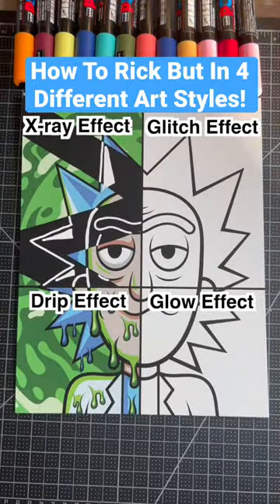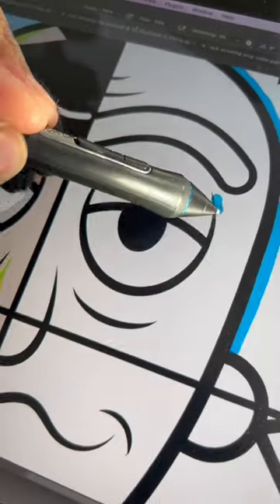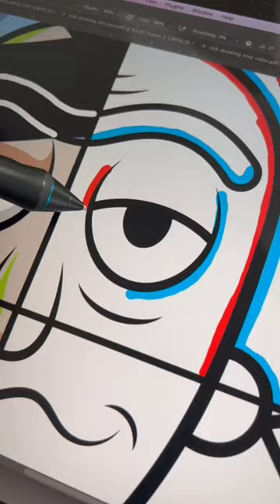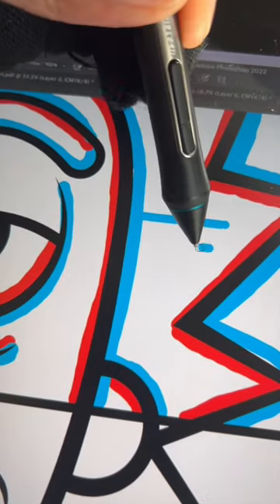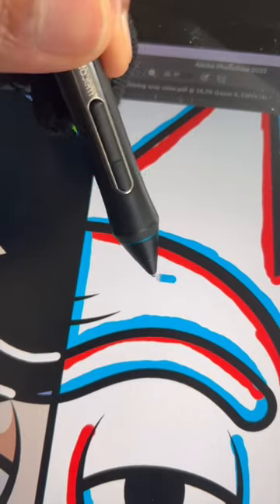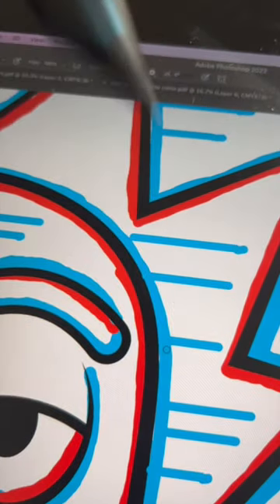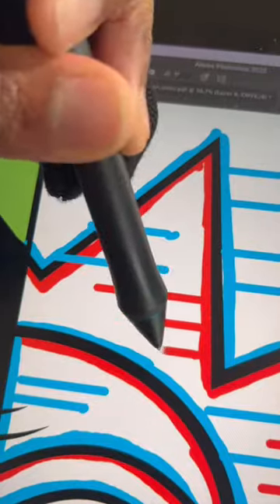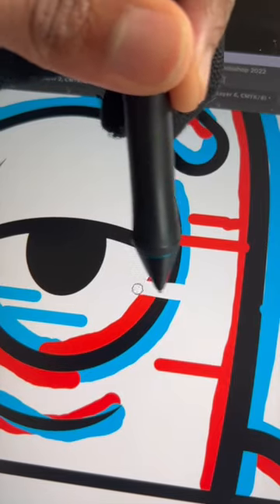Drawing Rick But In 4 Different Styles! Pt.3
In this video, we continue the 3-part Rick and Morty Drawing Series by Anderson Bluu! This time, we'll learn how to draw Rick in 4 different art styles: Glitch effect, glow effect, drip effect and  x-ray effect that was inspired by Nashvibes. .

If you're a fan of Rick and Morty, then you'll love this drawing series! In each video, we'll teach you how to draw Rick in a different style, so you can create your very own Rick and Morty drawings. Each video is less than 10 minutes long, so you can watch them whenever you have a few minutes to spare!